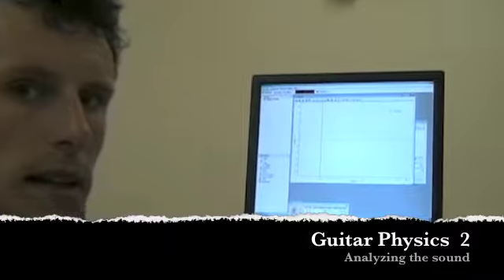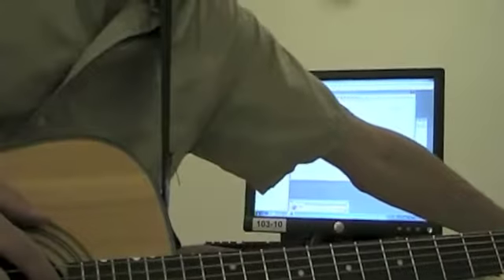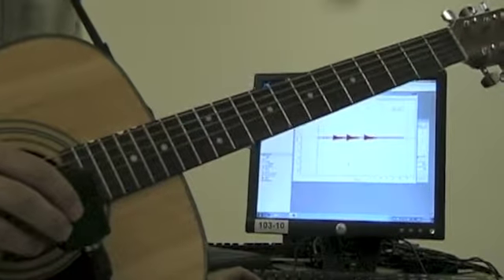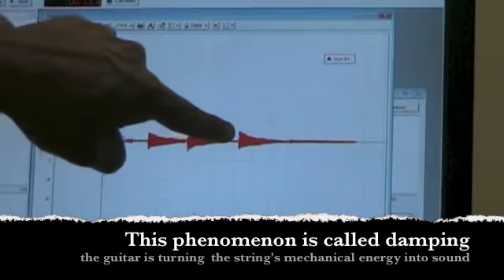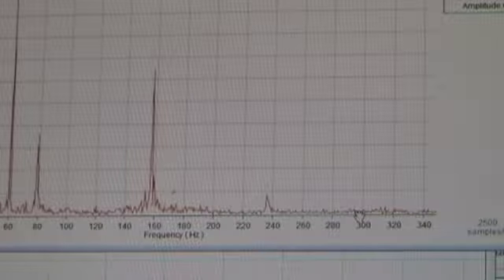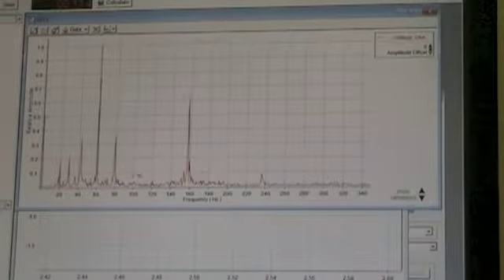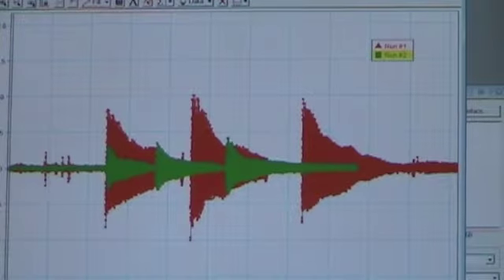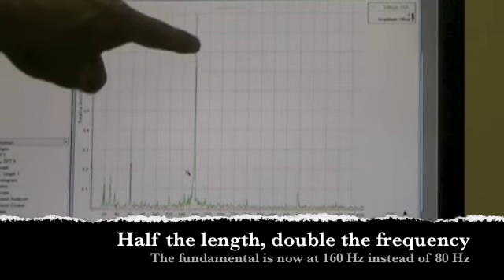Guitar Physics II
Analyzing the sound